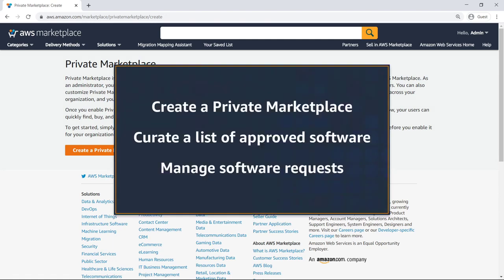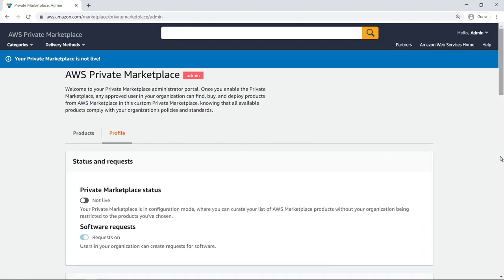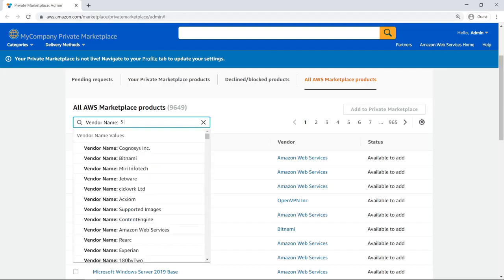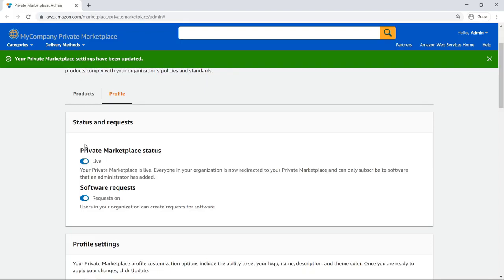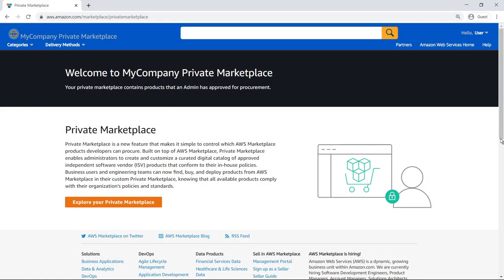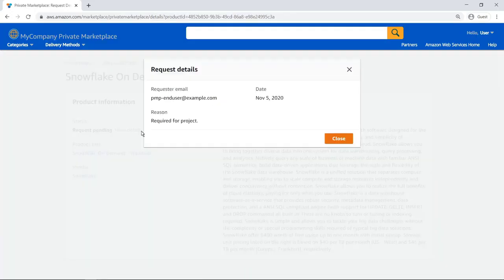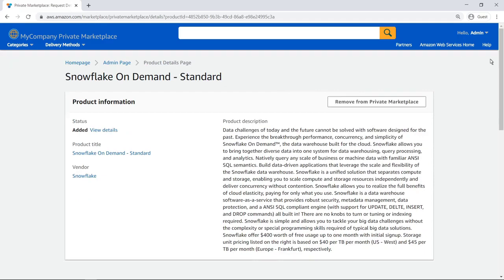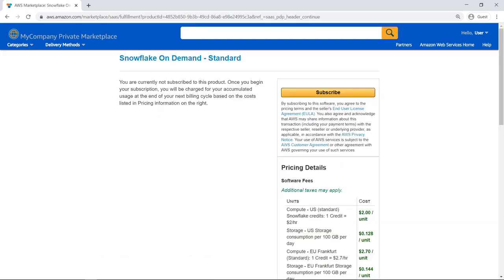AWS Private Marketplace Overview | AWS Cloud Operations - How to...